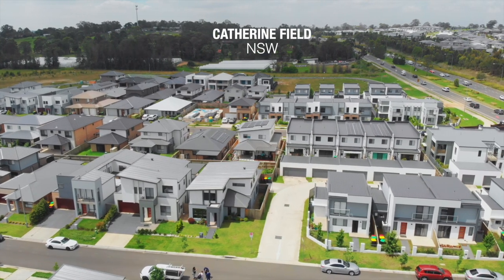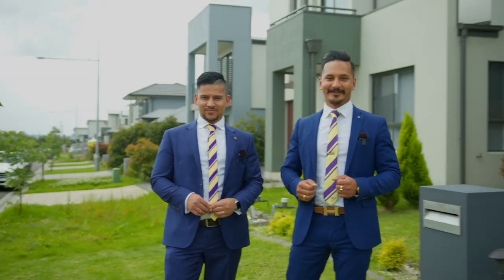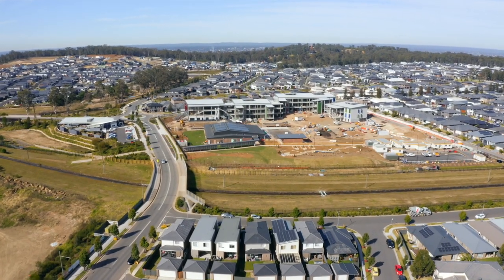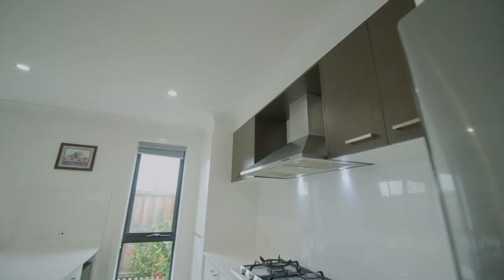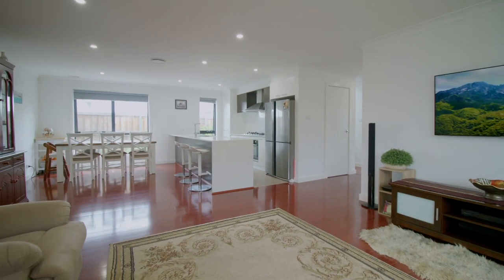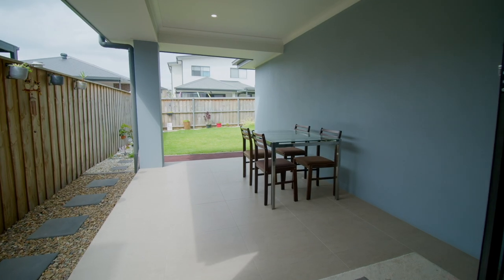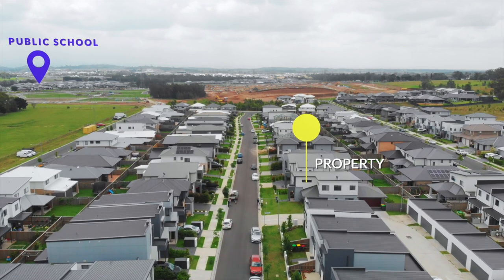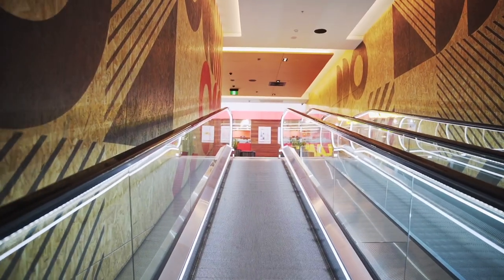Professional Corporate & Business Photography & Videography //35 KINGSDALE AVENUE, CATHERINE FIELD